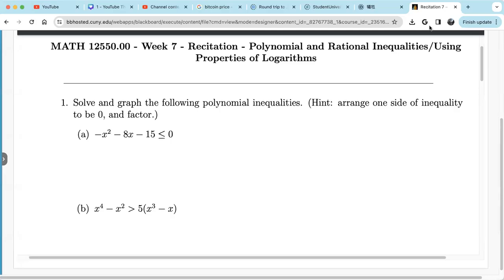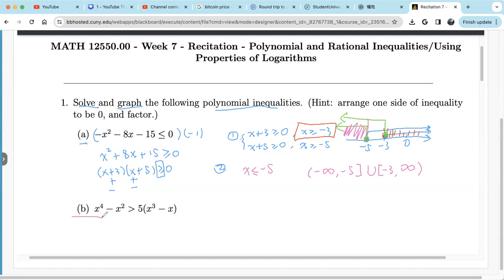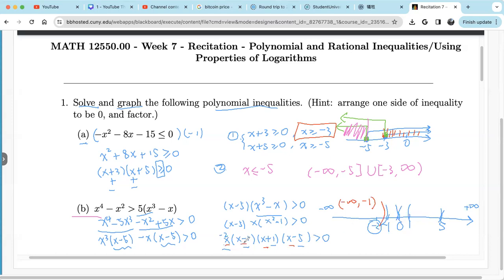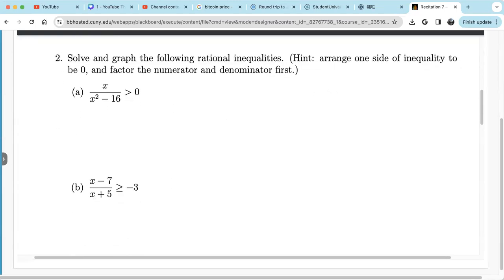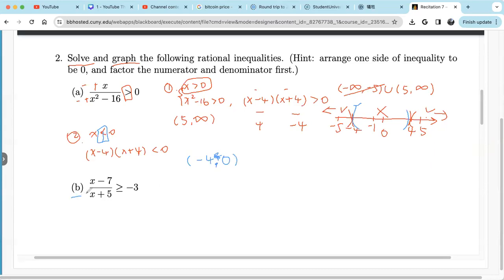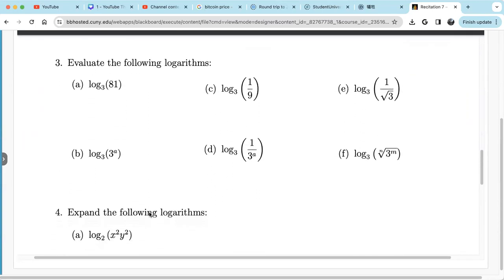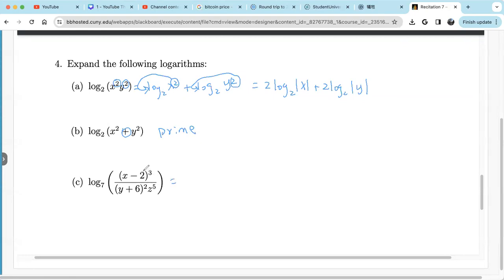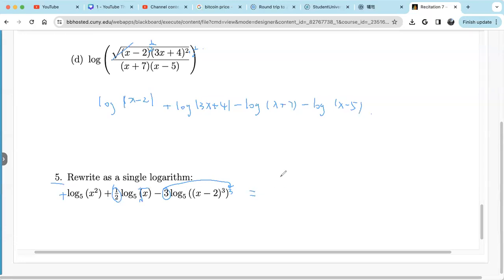Simplify Radicals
Lecture 18: radicals; square root; rational exponents; negative exponents.